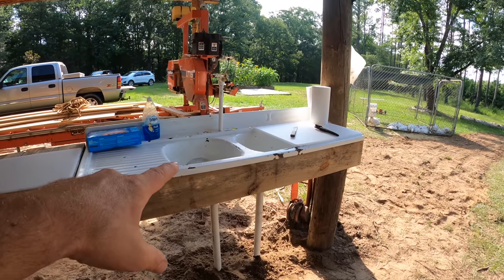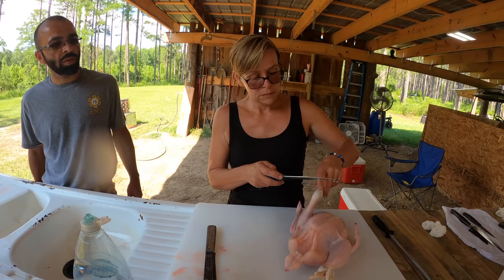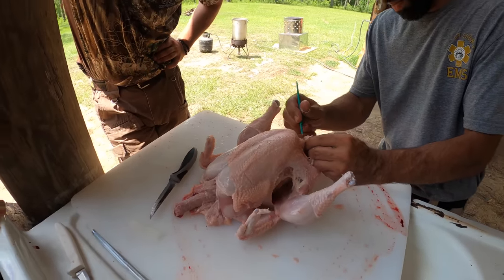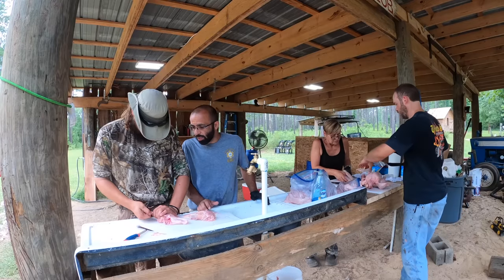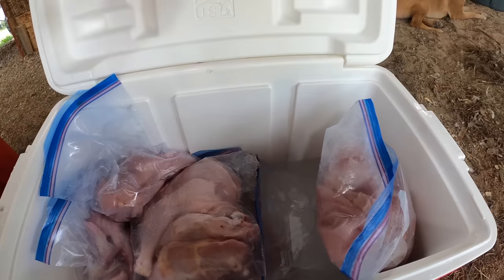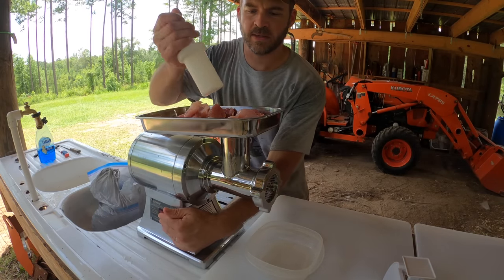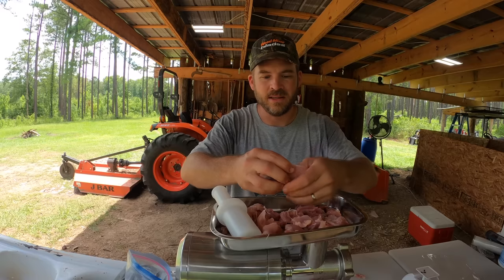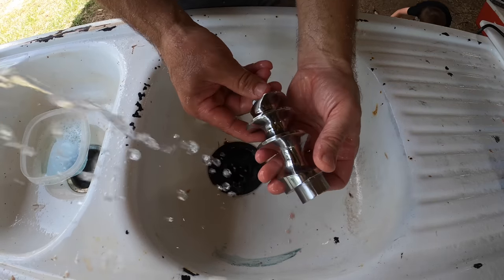The Baddest Homestead Meat Machine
In this episode, some friends come over to learn how to process their own chickens. We process 28 Cornish Cross chickens into whole birds and cuts. Also, I try out our new VEVOR meat grinder to make ground chicken. It's always a good day when quality pasture raised meat lands in the freezer.